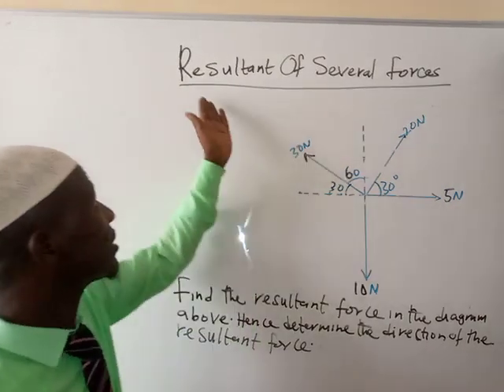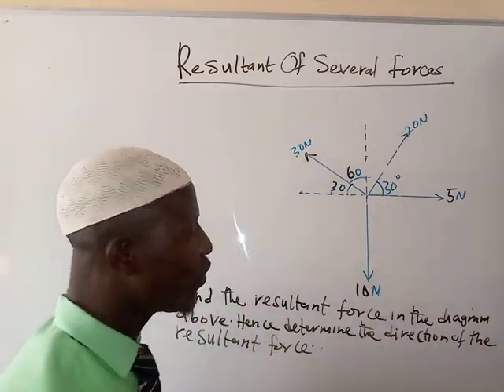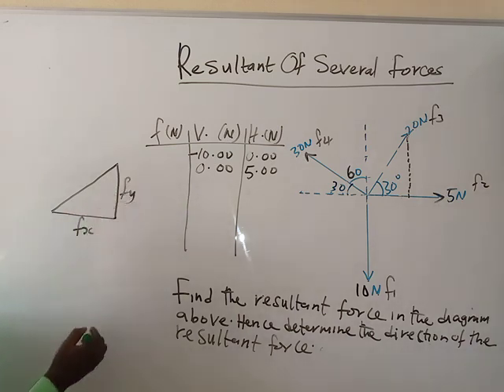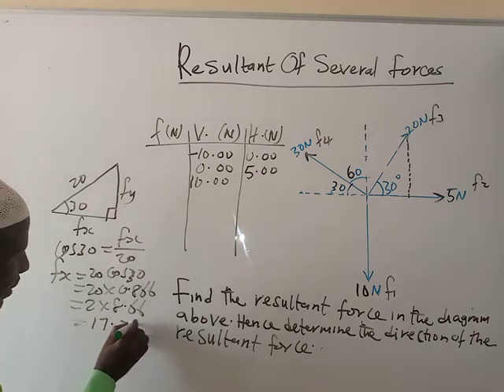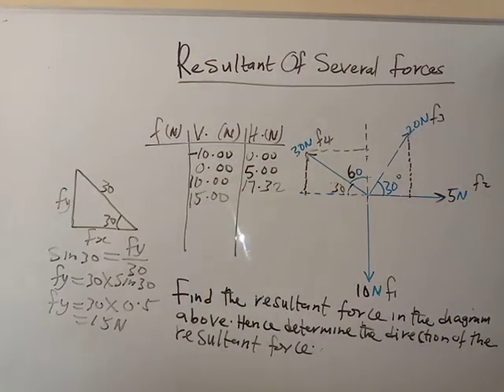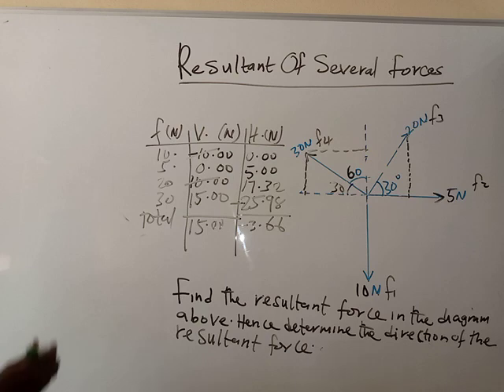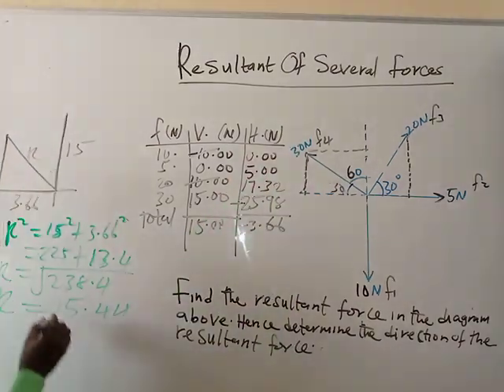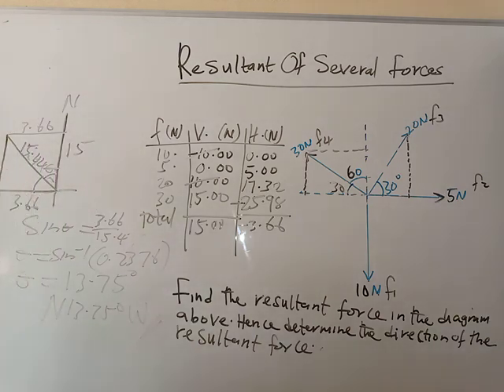Resultant of several forces